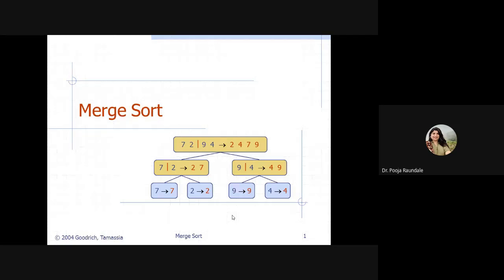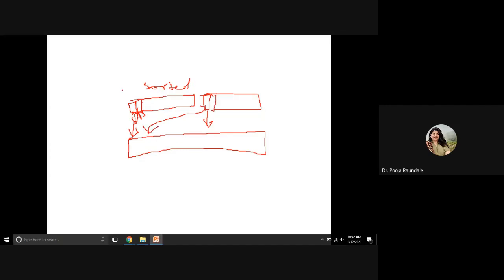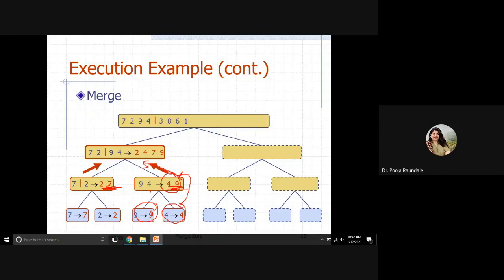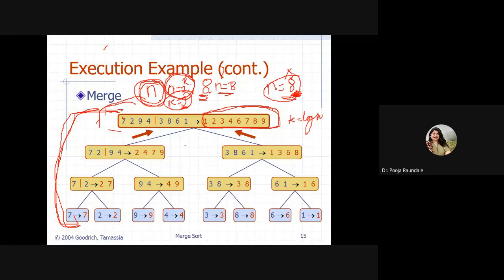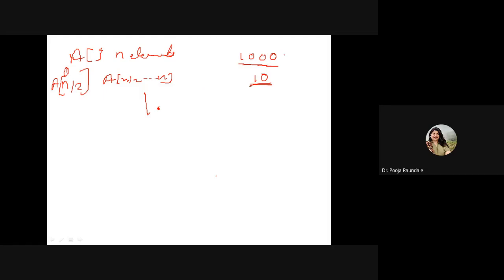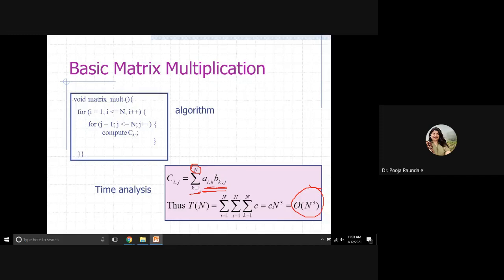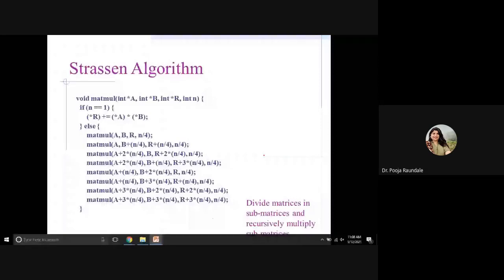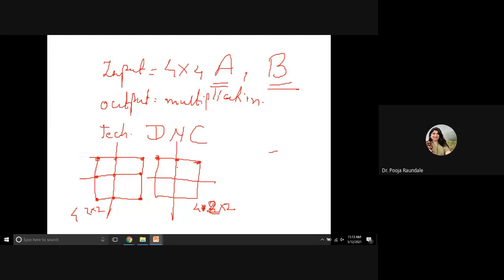DAA Lecture 2: DNC: Merge sort , Strassen's matrix multiplication analysis